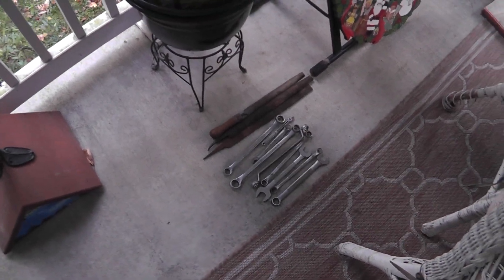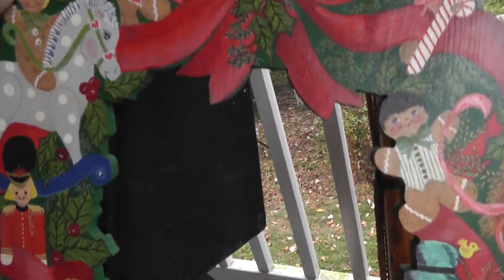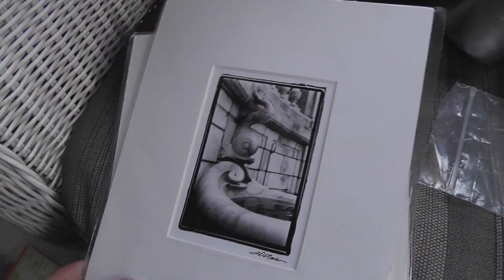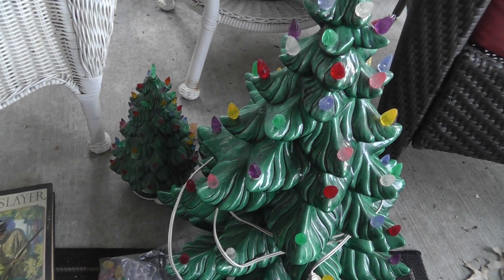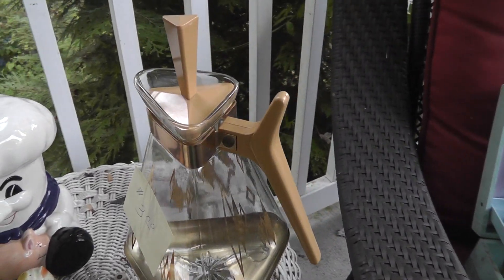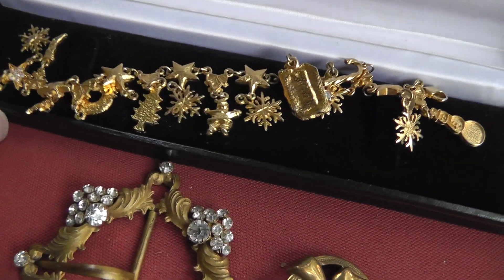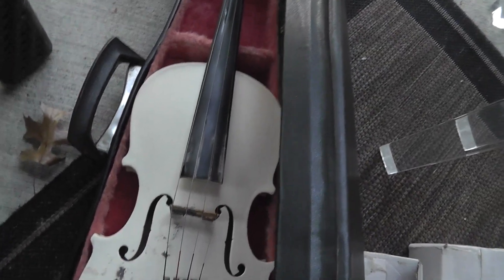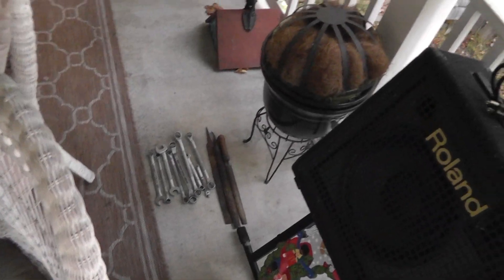Yard Sale / Flea Market Finds Haul Video #446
I'm a little early with this video for a change. I'll be set up at the flea market tomorrow so I wanted to show what I found before it sold.